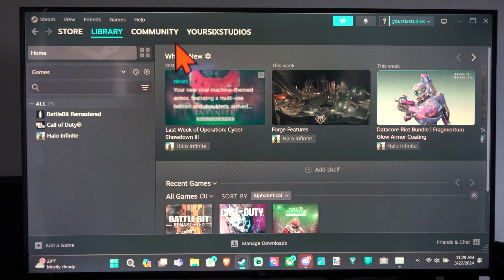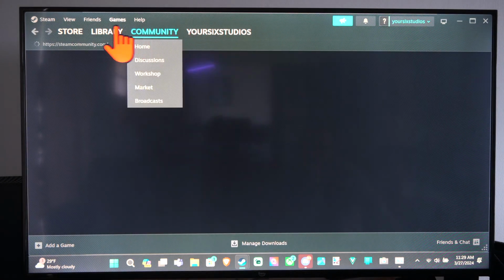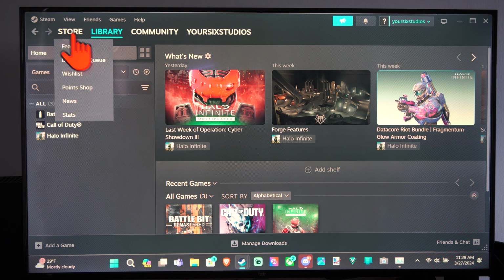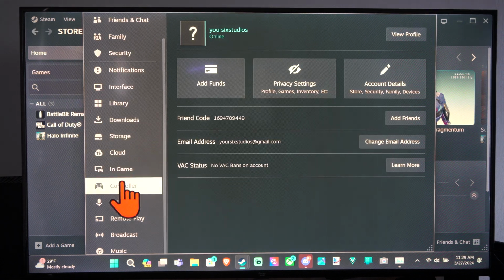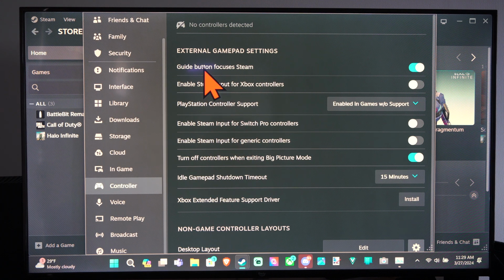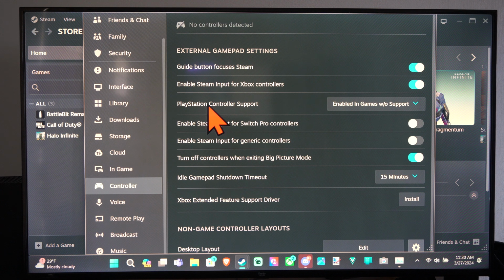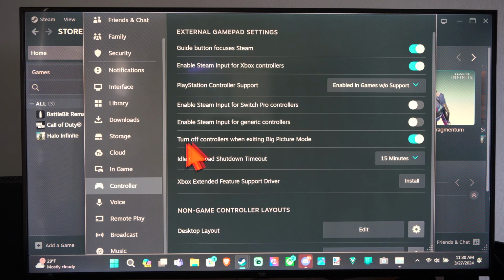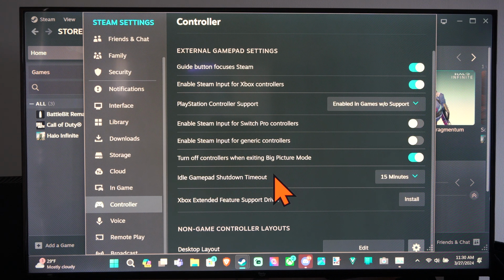How to Enable the XBOX Controller Support on STEAM (Settings Tutorial)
To enable Xbox controller support on Steam, follow these steps:

Update to the Steam Beta:
Open Steam.
Go to Steam - Settings - Account.
Click “Change” under the Beta participation section.
Select “Steam Beta Update” from the drop-down menu.
Click “OK”, then reboot and update Steam.

Connect Your Xbox Controller:
You can connect your controller via USB or Bluetooth:
USB: Plug it in using a micro USB cable.

Bluetooth:

Press the Xbox button on the controller to turn it on.
Hold the “Pair” button down for three seconds to put the controller into pairing mode (the Xbox button will flash).

On your PC, go to Settings - Devices - Bluetooth & other devices.
Make sure Bluetooth is turned on, then click “Add Bluetooth or other device”.

Select your Xbox controller from the list of available devices.
Wait for your PC to set up the controller and download any necessary drivers.

Customize Controller Settings:

Turn on Steam’s Big Picture mode (you can find it in the top-right corner of Steam).

Go to Settings - Controller settings.

Make sure “Xbox Configuration Support” is toggled on.
This allows you to customize your controller’s button layout and use features like the Series X controller’s trigger rumble